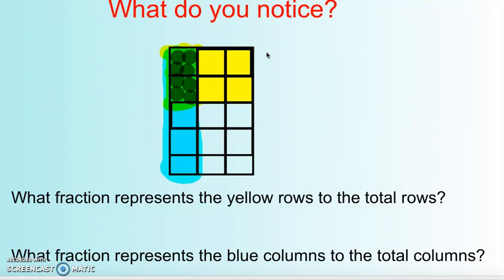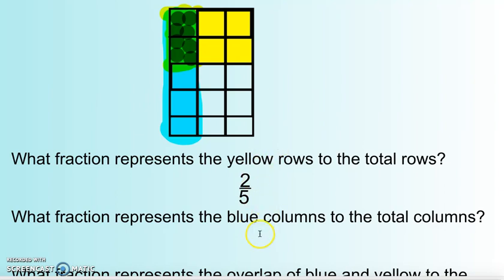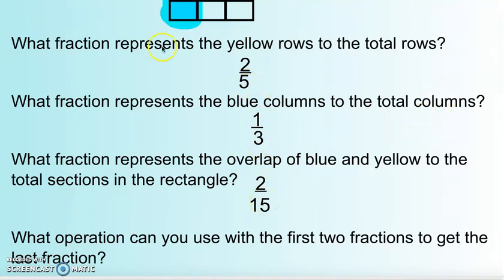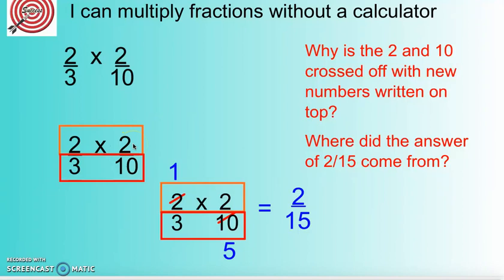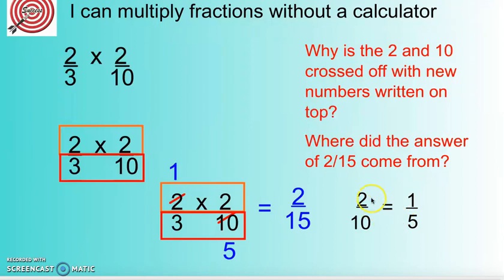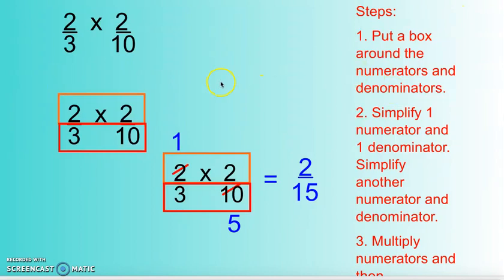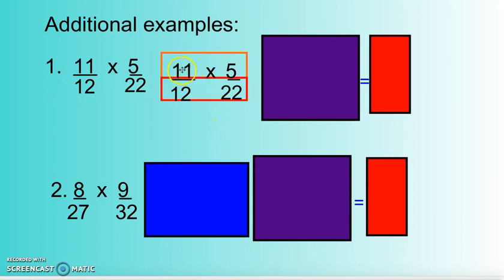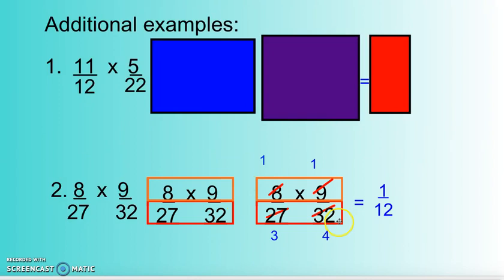Multiplying Fractions and Mixed Numbers A